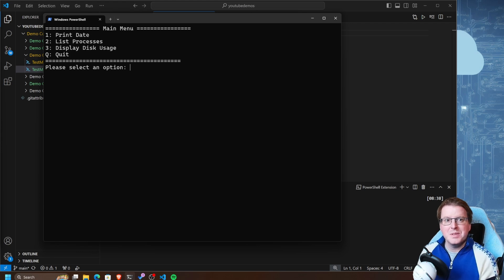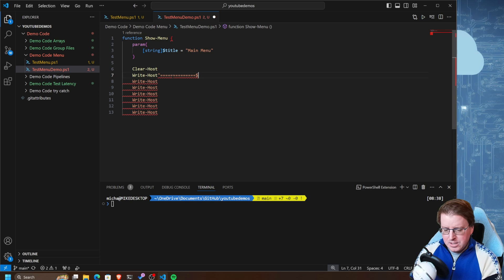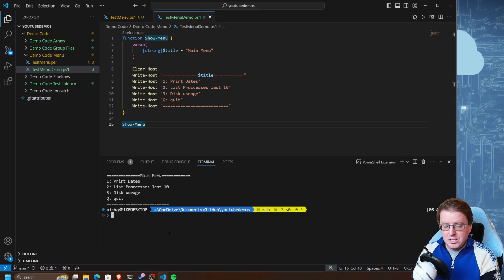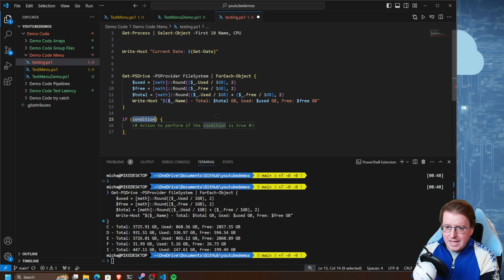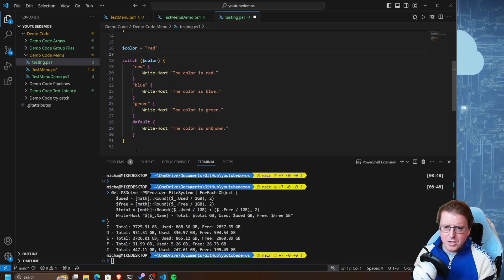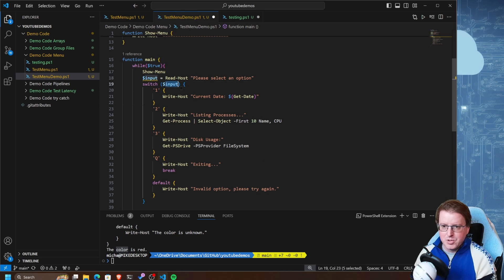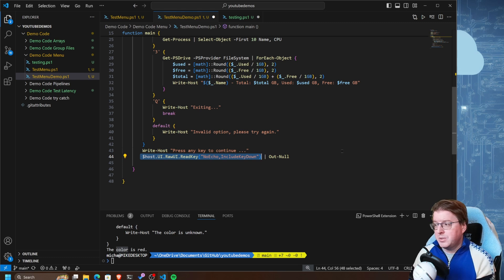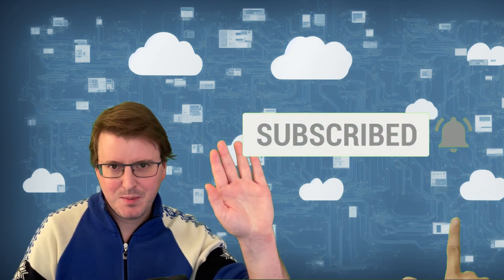Build a PowerShell Menu in 5 minutes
Quick and Easy Menu System in PowerShell

In this video, we break down the concept of switch statements and how they can be utilized to create an interactive menu for users. We'll start with the basics of setting up a script, defining functions, and understanding how to handle user inputs in PowerShell.

🔹 What You Will Learn:

Basics of PowerShell Functions: Understand how to create and use functions.
Creating a User Menu: Learn to use the switch statement to handle multiple user choices.
Handling User Inputs: Tips on making your script interactive and responsive.
Practical Scripting Tips: How to enhance readability and maintain your script easily.
📌 In This Tutorial:

Introduction to PowerShell scripting.
Step-by-step guide on creating functions.
Detailed walkthrough of implementing a switch statement.
Demonstrating how the menu lets users interact with the script to perform tasks like viewing current date, listing processes, and checking disk usage.
Tips on improving and expanding your menu system.
This tutorial is designed for complete beginners, so no prior experience is needed! By the end, you'll have a functional PowerShell menu system that can serve as a foundation for more complex scripts.